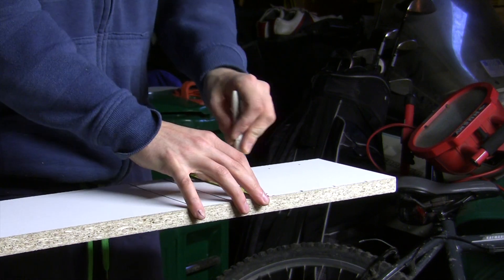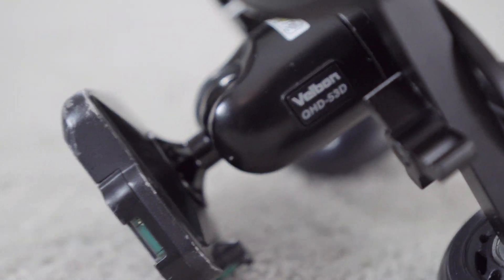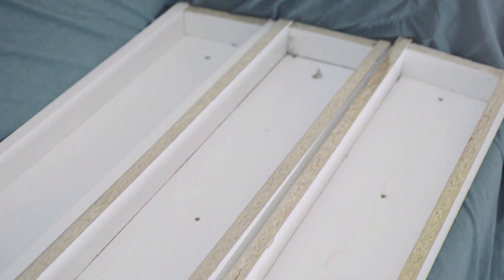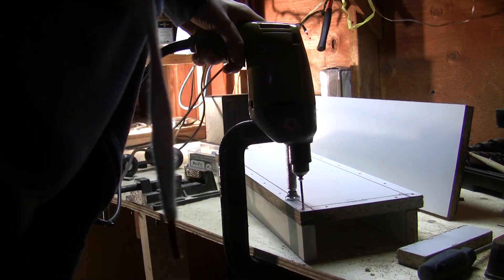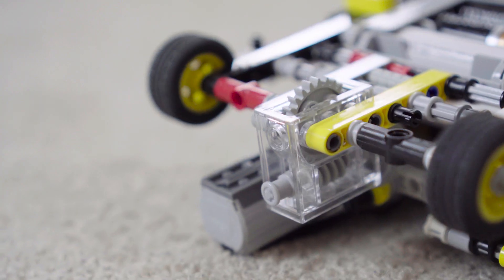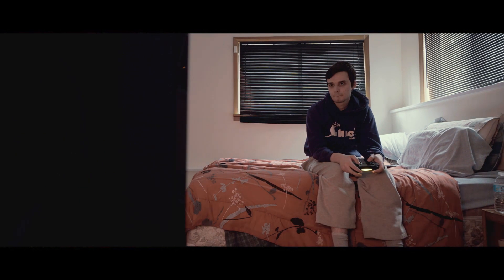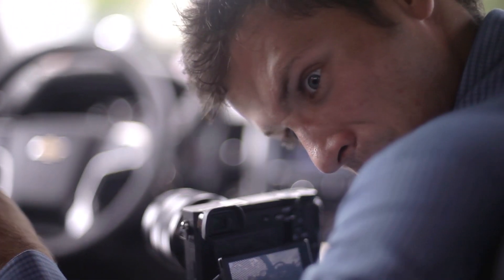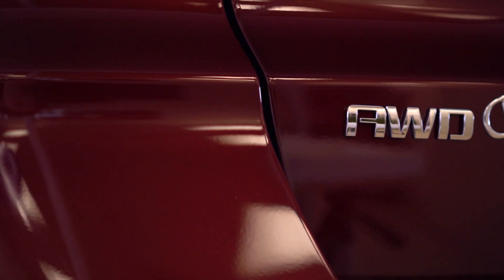DIY Motorized Camera Slider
This is a motorized camera slider I built last year out of a few sheets of melamine, some camera equipment I had laying around, and LEGO components... It's got some tolerance issues but gets the job done with a bit of patience.

Component list:
- Melamine board
- Mini camera dolly
- Velbon tripod ball head
- Amazon Basics tripod (x2)
- LEGO technics and power functions
- Some nuts and bolts

Until the next iteration...

▷ Mixing/mastering inquiries and Q's email